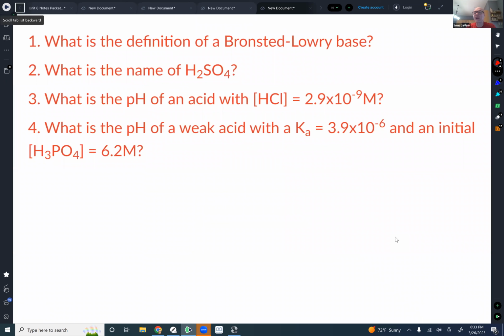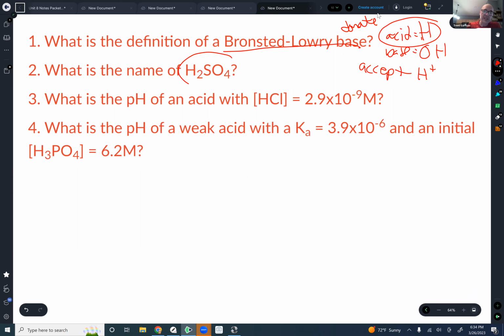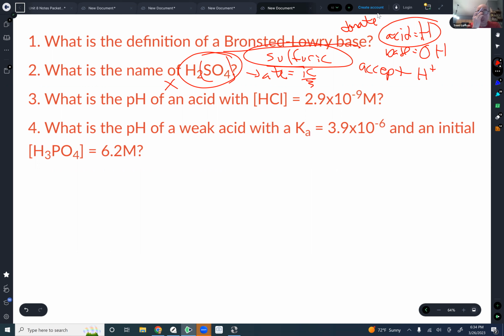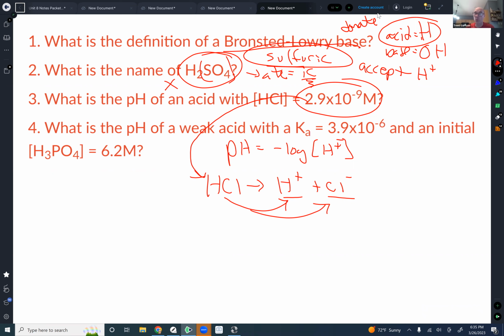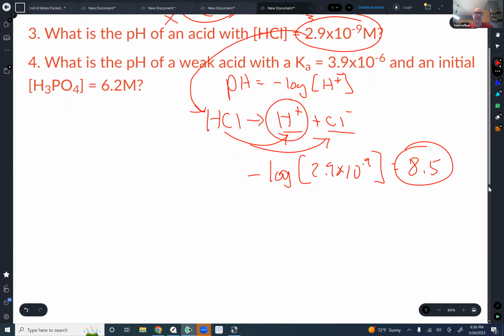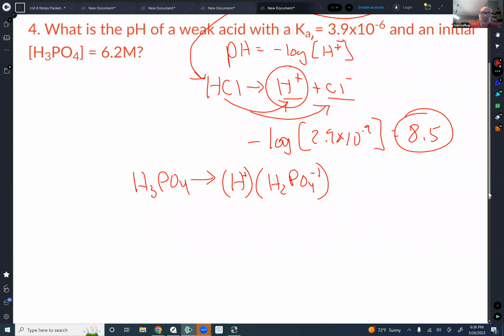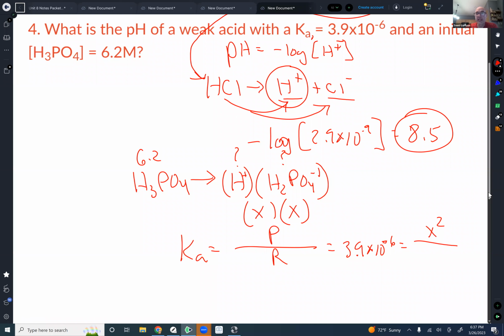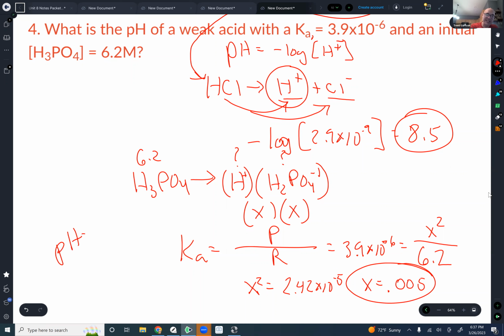Unit 13 Topic 2 Homework Solutions